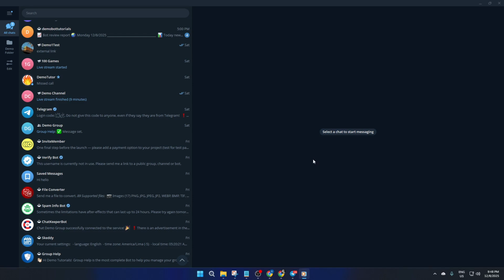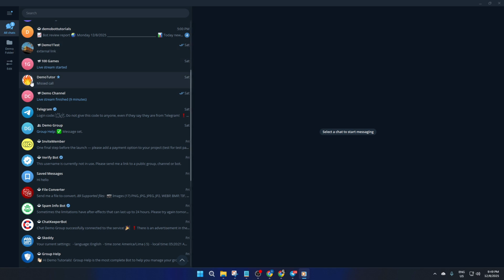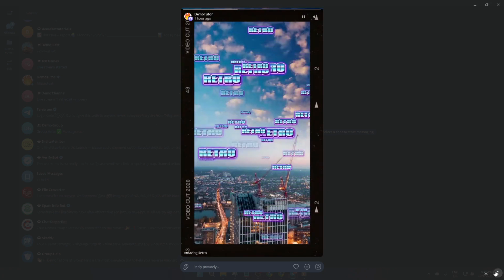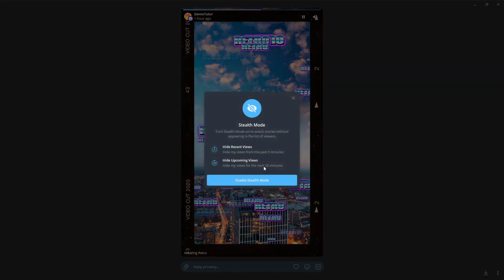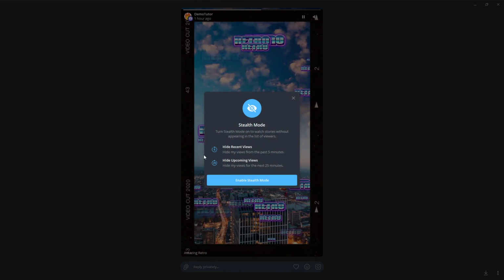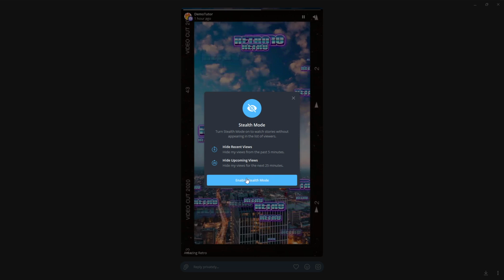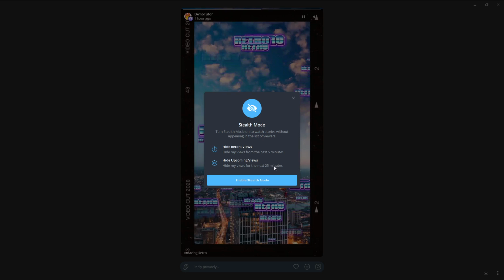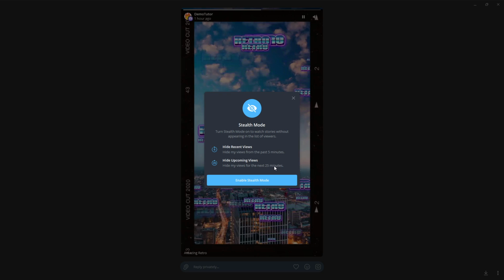How to view Telegram Stories secretly (Best Method)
Learn the most effective way to view Telegram stories without the other person knowing. This tutorial covers the latest techniques to maintain your privacy while staying updated with your contacts' stories. We explore built-in features and settings that allow for anonymous viewing.

In this video, you'll learn how to:
✅ Enable Stealth Mode for story viewing
✅ View Telegram stories anonymously
✅ Navigate the story interface secretly
✅ Manage your privacy settings in Telegram

Master these simple steps to ensure your views remain hidden and your profile stays private while browsing content on the platform.